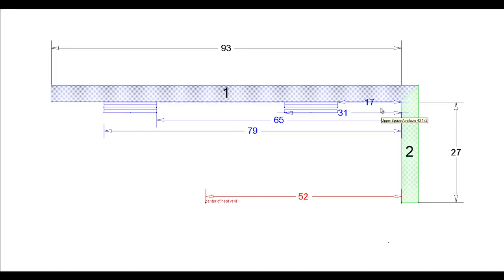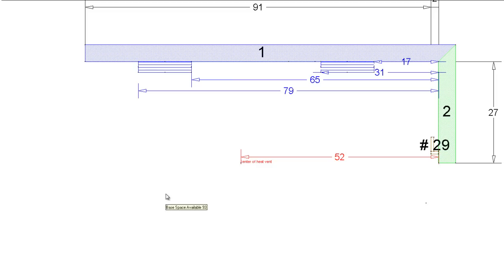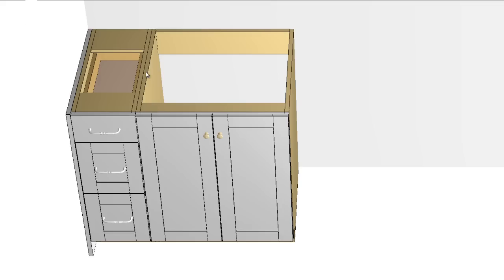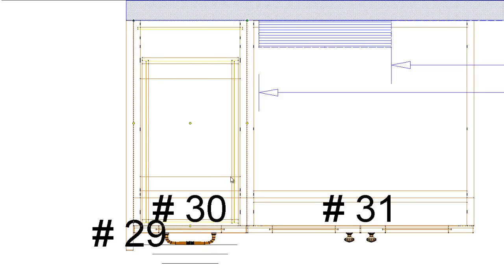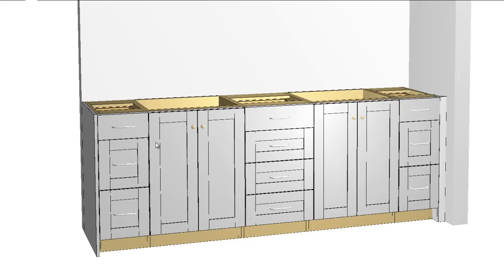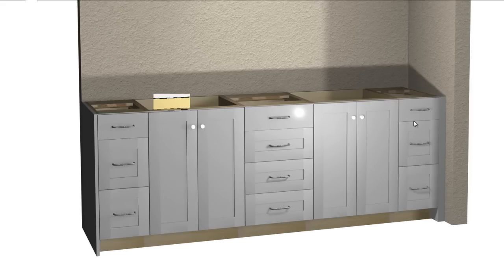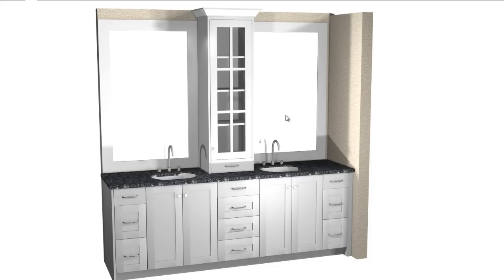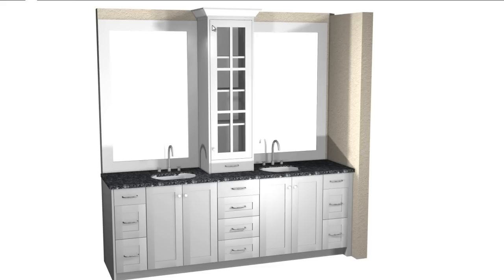Master Vanity layout tutotial form Barker Cabinets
See the process for cabinet layout in a master vanity using Barker Cabinets sold at barkercabinets.com. Enjoy!